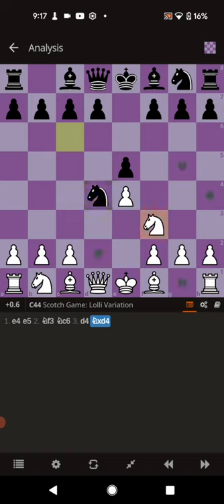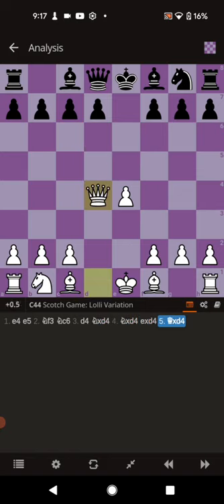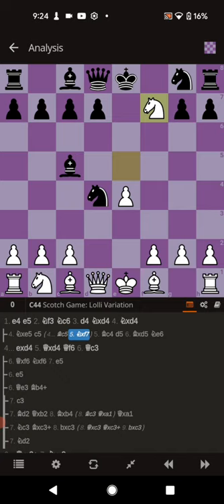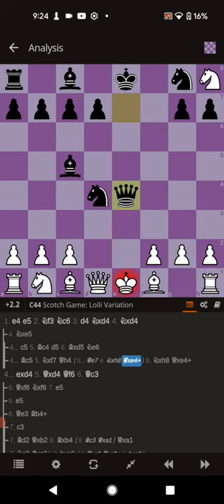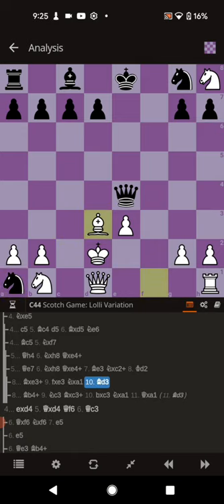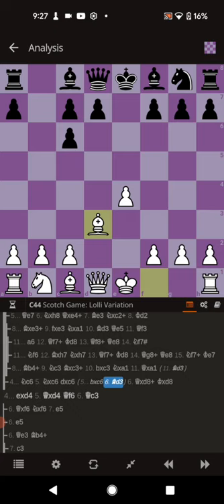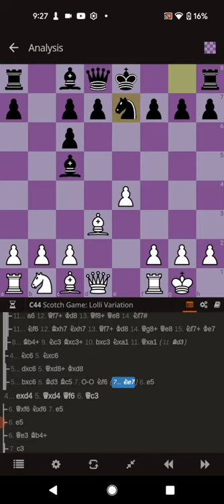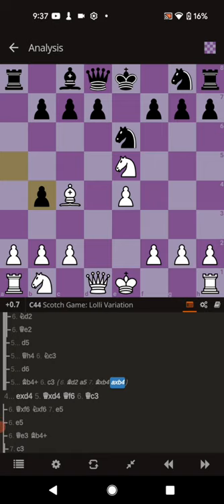Lolli Variation - Scotch Tutorial - Vol 2.0 (Common)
In the Scotch Game the Lolli Variation comes when Black chooses to capture the d4 pawn with the Knight on move 3 rather then with their e5 pawn. Prepare yourself now in case your opponent throws a curveball at you.

Times Position Was Reached On Lichess
Played 500,000+ = Very Common
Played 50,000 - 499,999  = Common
Played 5,000 - 49,999 = Uncommon
Played 500 - 4,999 = Rare
Played 50 - 499 = Very Rare
Played 1 - 49 = Extremely Rare
Never Played = Unique

Scotch Variations Tutorials!
Some Are Only Tutorial For Variation On YouTube

0:00 Intro
0:20 Mainline (4.Nxd4)
2:47 Sideline (4.Nxe5)
3:00 Dubious Defense (4...c5)
3:20 Dubious Defense (4...Bc5)
6:45 Sideline Variation 1 (4...Nc6)
7:52 Sideline Variation 2 (4...Ne6)